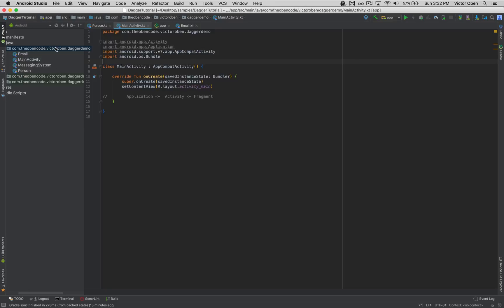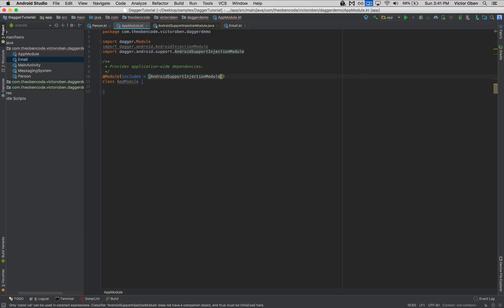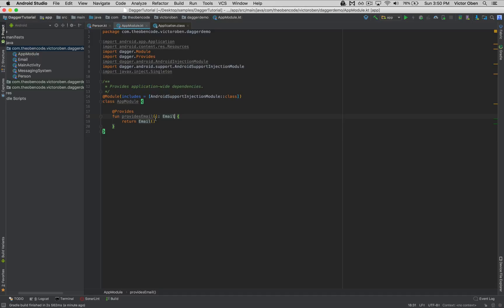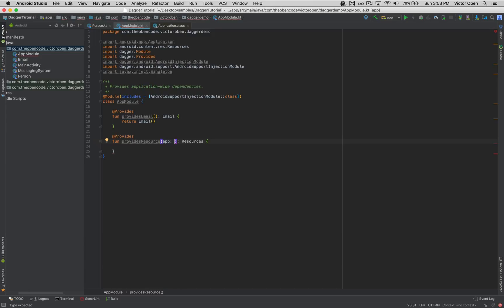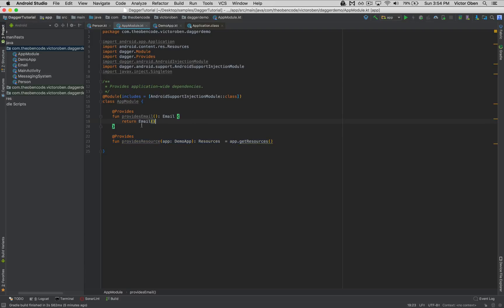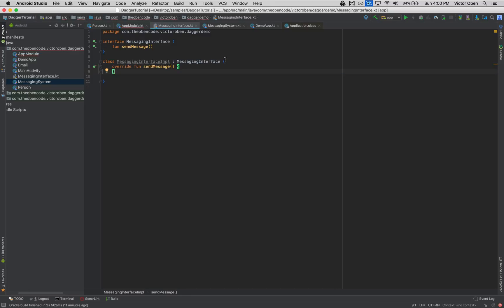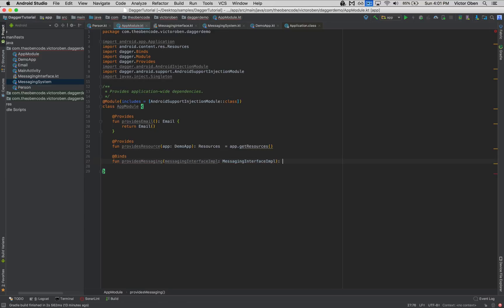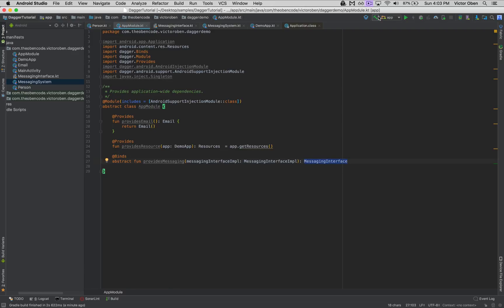Dagger2 Android Tutorial 03 - Provides and Binds annotations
Learn the basics of @Provides and @Binds annotations in dagger 2